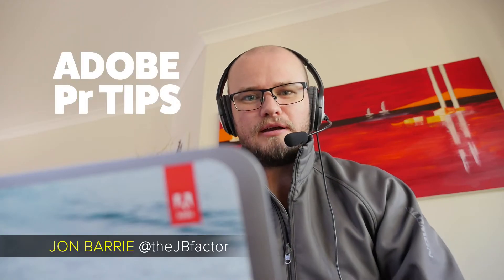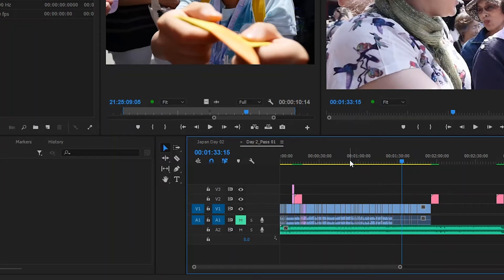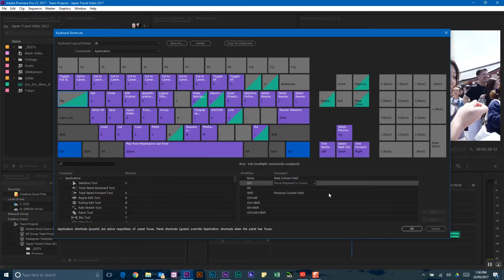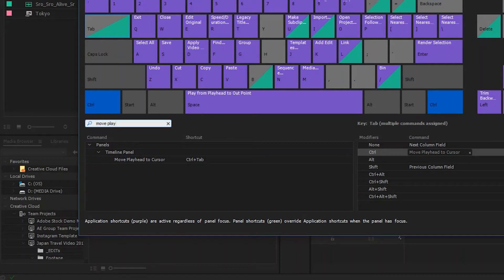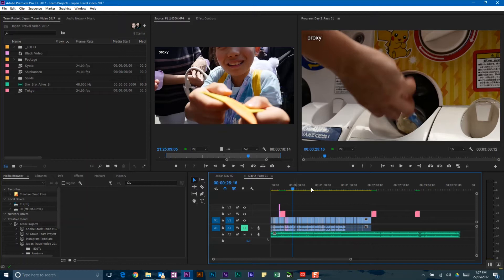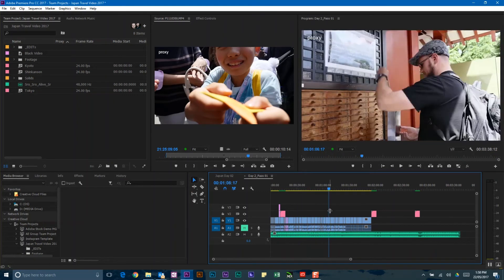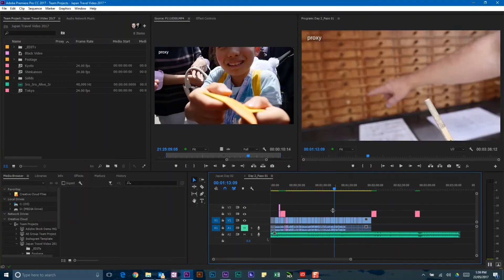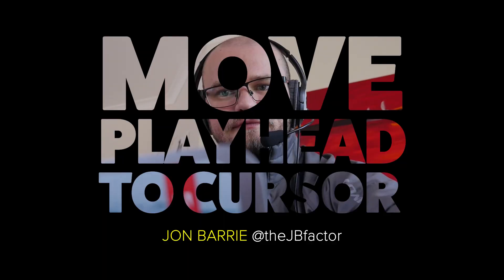Move Playhead to Cursor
ADOBE Pr (Premiere Pro) TIPS:
Increase your efficiency with a handy function that's unassigned called "Move Playhead to Cursor". I go through how to setup your own shortcut with the new Keyboard UI in Premiere Pro CC 2017.1 and how the "Move Playhead to Cursor" works on it's own as a repeated action and when combined with the mouse to truly speed up the workflow of sampling footage and getting around the timeline.